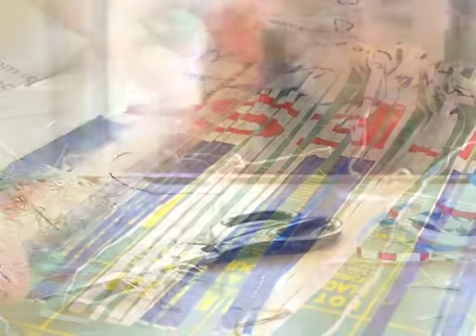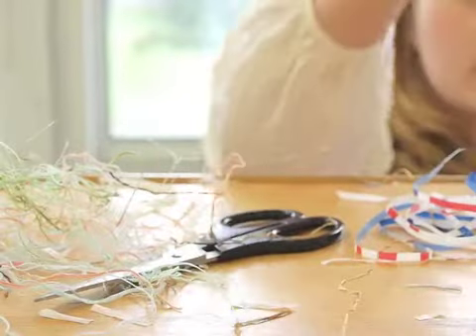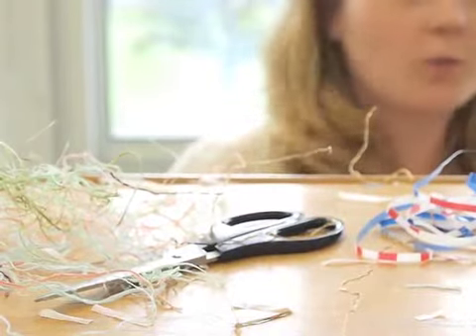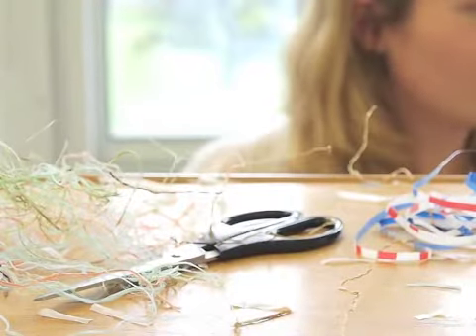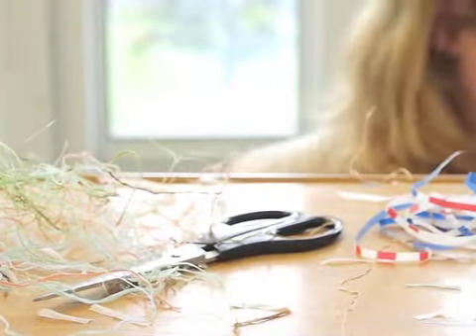Weave.mov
Recycled plastic bags